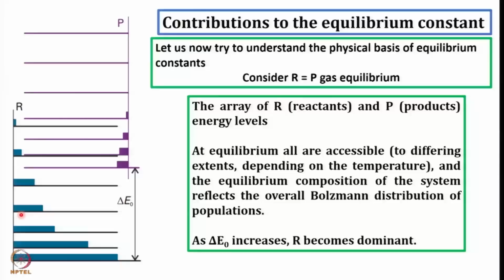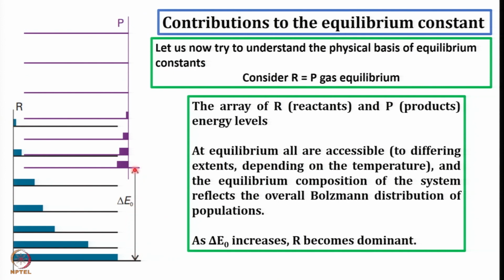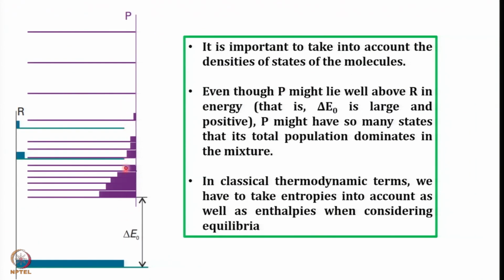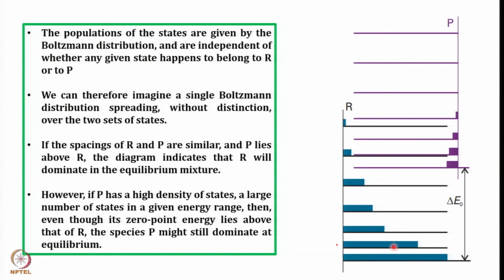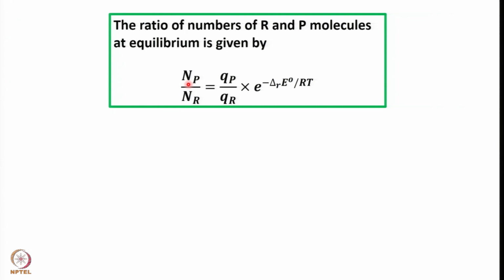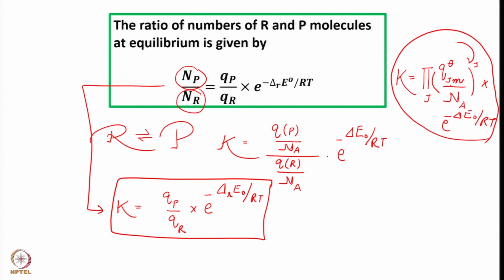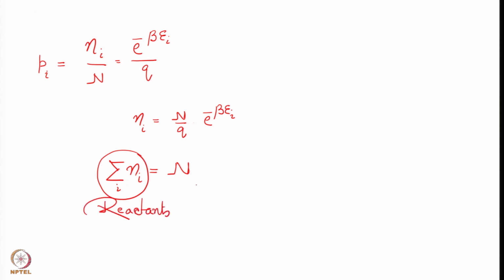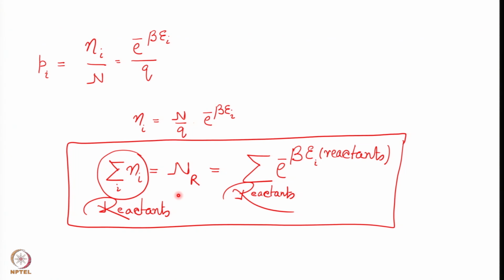Contributions to equilibrium constant